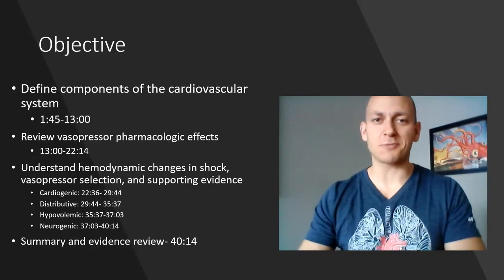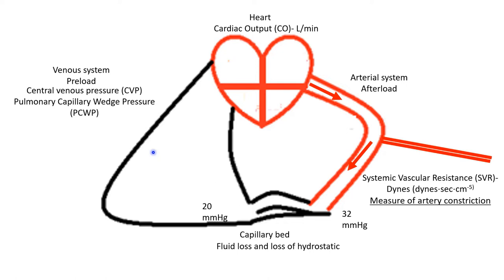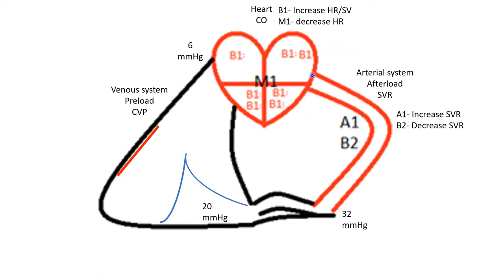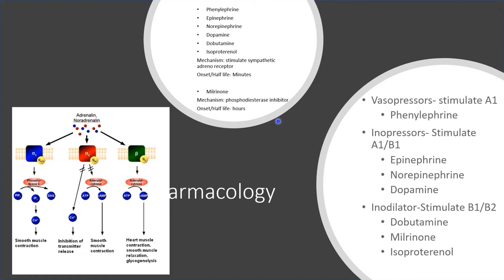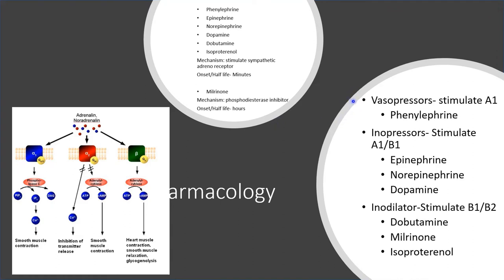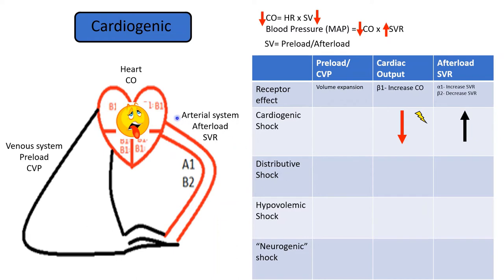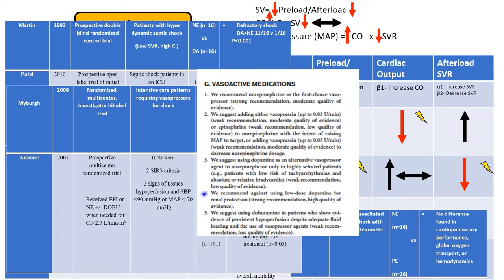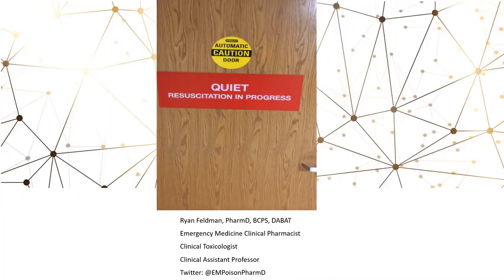Vasopressors and shock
A video for all learners about four different types of shock, the vasopressors we use, and the data behind their use.

**TEST YOUR SHOCK SKILLS HERE IN A FREE VIRTUAL RESUSCITATION BAY** (link is to a game about treating shock made with concepts from this video)

Overgaard CB, Dzavik V. Inotropes and vasopressors: review of physiology and clinical use in cardiovascular disease. Circulation, 118(10), 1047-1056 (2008).

References:
DA increasing cardiac index
1. Hannemann L, Reinhart K, Grenzer O, Meier-Hellmann A, Bredle DL. Comparison of dopamine to dobutamine and norepinephrine for oxygen delivery and uptake in septic shock. Crit Care Med, 23(12), 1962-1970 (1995).
3. Guerin JP, Levraut J, Samat-Long C, Leverve X, Grimaud D, Ichai C. Effects of dopamine and norepinephrine on systemic and hepatosplanchnic hemodynamics, oxygen exchange, and energy balance in vasoplegic septic patients. Shock, 23(1), 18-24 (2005).
DA vs NE cardiogenic shock
4. De Backer D, Biston P, Devriendt J et al. Comparison of dopamine and norepinephrine in the treatment of shock. N Engl J Med, 362(9), 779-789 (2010).
5.  Rui Q, Jiang Y, Chen M, Zhang N, Yang H, Zhou Y. Dopamine versus norepinephrine in the treatment of cardiogenic shock: A PRISMA-compliant meta-analysis. Medicine (Baltimore), 96(43), e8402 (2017).
EPI vs NE cardiogenic
6. Levy B, Clere-Jehl R, Legras A et al. Epinephrine Versus Norepinephrine for Cardiogenic Shock After Acute Myocardial Infarction. J Am Coll Cardiol, 72(2), 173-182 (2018).
7. 60. Leopold V, Gayat E, Pirracchio R et al. Epinephrine and short-term survival in cardiogenic shock: an individual data meta-analysis of 2583 patients. Intensive Care Med, 44(6), 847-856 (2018).
PE vs NE distributive
8. Morelli A, Ertmer C, Rehberg S et al. Phenylephrine versus norepinephrine for initial hemodynamic support of patients with septic shock: a randomized, controlled trial. Crit Care, 12(6), R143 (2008).
CS shock guideline
9. van Diepen S, Katz JN, Albert NM et al. Contemporary Management of Cardiogenic Shock: A Scientific Statement From the American Heart Association. Circulation, 136(16), e232-e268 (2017).
Septic shock guideline
10. Dellinger RP, Levy MM, Rhodes A et al. Surviving sepsis campaign: international guidelines for management of severe sepsis and septic shock: 2012. Crit Care Med, 41(2), 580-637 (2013).
11.  Martin C, Papazian L, Perrin G, Saux P, Gouin F. Norepinephrine or dopamine for the treatment of hyperdynamic septic shock? Chest, 103(6), 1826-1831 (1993).
DA vs NE distributive shock
12. Patel GP, Grahe JS, Sperry M et al. Efficacy and safety of dopamine versus norepinephrine in the management of septic shock. Shock, 33(4), 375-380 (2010).
EPI vs NE distributive
13.  Myburgh JA, Higgins A, Jovanovska A, Lipman J, Ramakrishnan N, Santamaria J. A comparison of epinephrine and norepinephrine in critically ill patients. Intensive Care Med, 34(12), 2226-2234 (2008).
14. Annane D, Vignon P, Renault A et al. Norepinephrine plus dobutamine versus epinephrine alone for management of septic shock: a randomised trial. Lancet, 370(9588), 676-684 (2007).
Neurogenic Shock
15. Inoue T, Manley GT, Patel N, Whetstone WD. Medical and surgical management after spinal cord injury: vasopressor usage, early surgerys, and complications. J Neurotrauma, 31(3), 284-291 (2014).
16. Readdy WJ, Whetstone WD, Ferguson AR et al. Complications and outcomes of vasopressor usage in acute traumatic central cord syndrome. J Neurosurg Spine, 23(5), 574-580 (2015).
17. Yue JK, Winkler EA, Rick JW et al. Update on critical care for acute spinal cord injury in the setting of polytrauma. Neurosurg Focus, 43(5), E19 (2017).